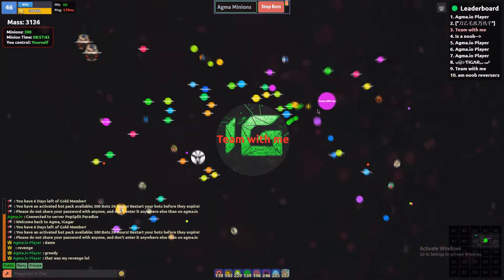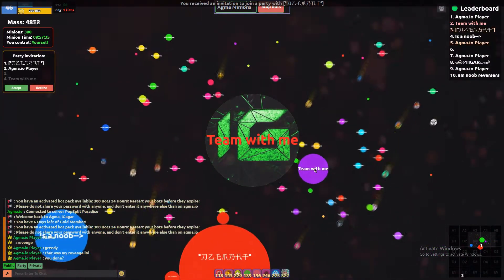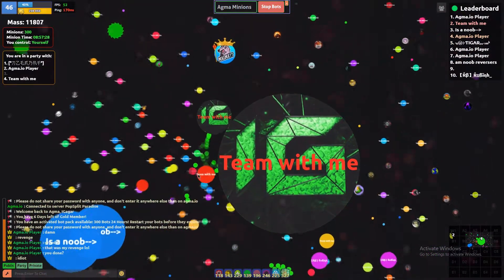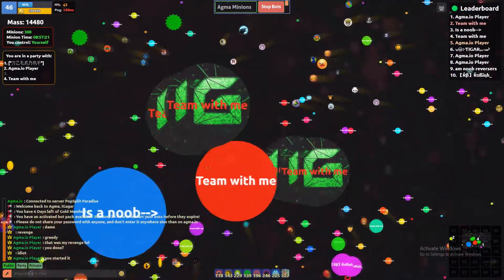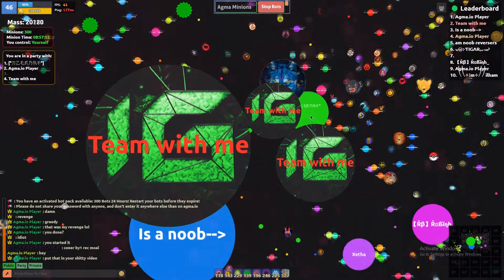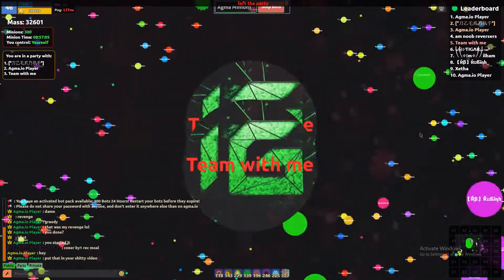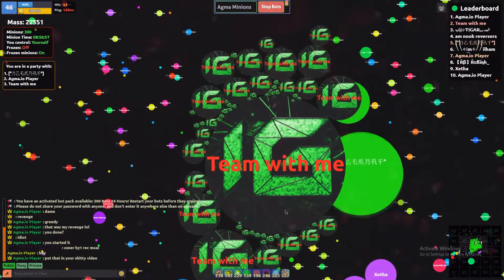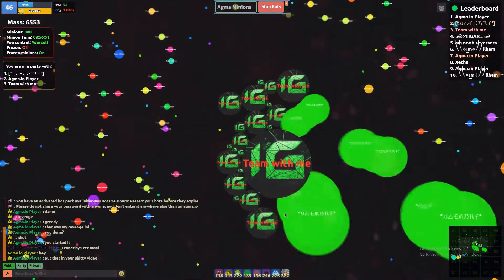Agma 300 minions Gameplay - Teaming with a Random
Agma 300 Gameplay - Teaming with a Random